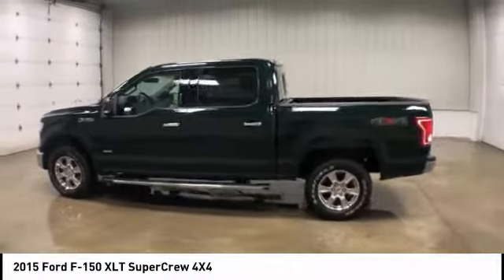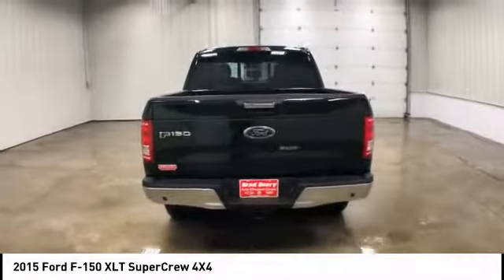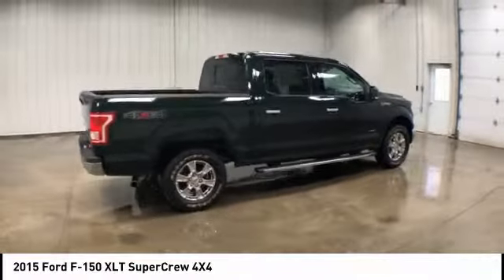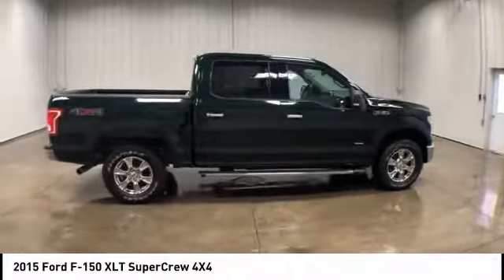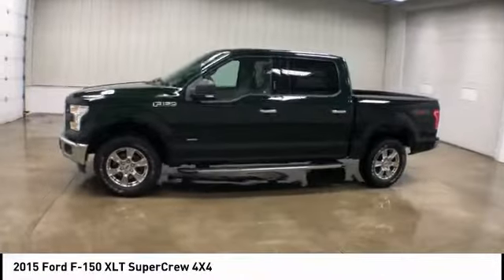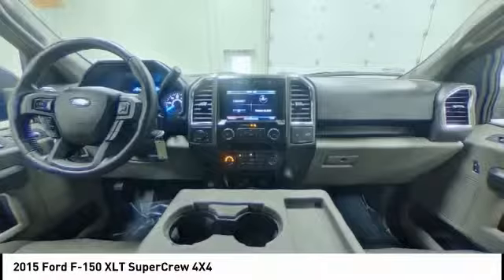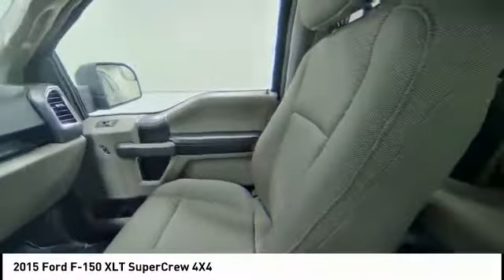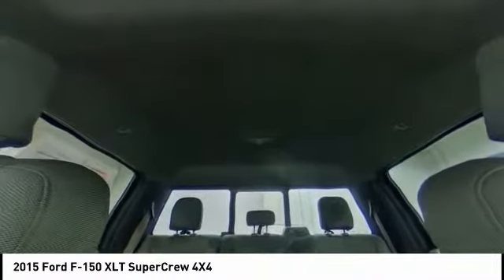2015 Ford F-150 Maquoketa IA 928108A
2015 Ford F-150 XLT SuperCrew 4X4

112 N. Second Street